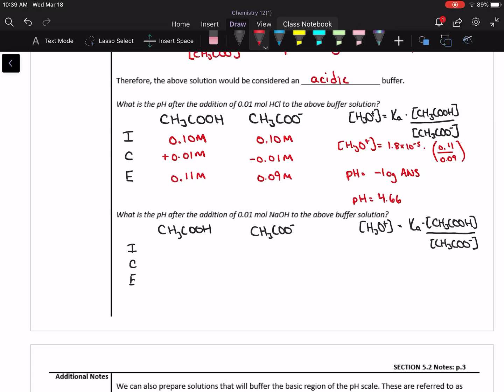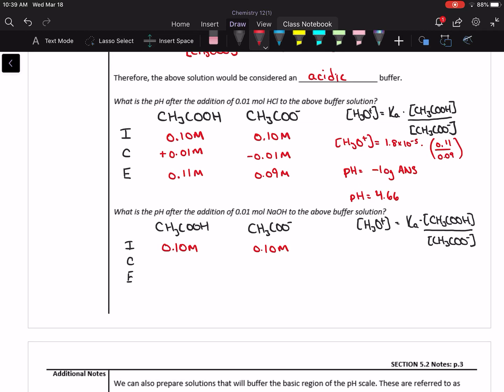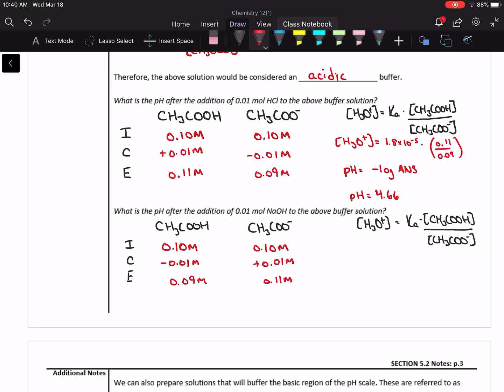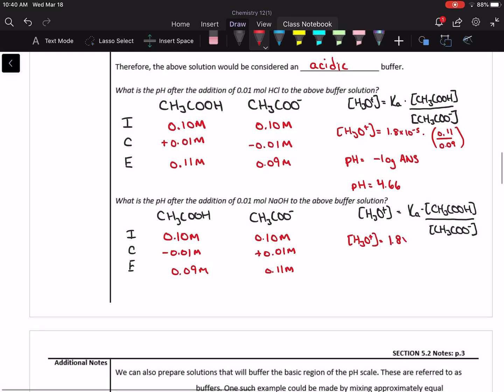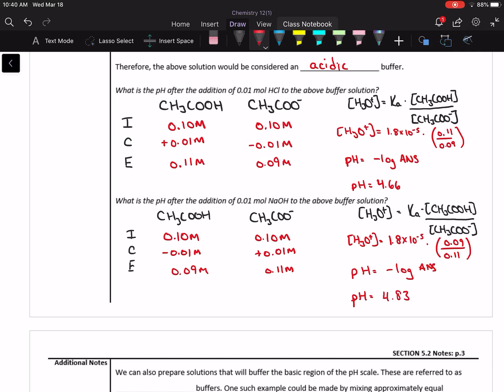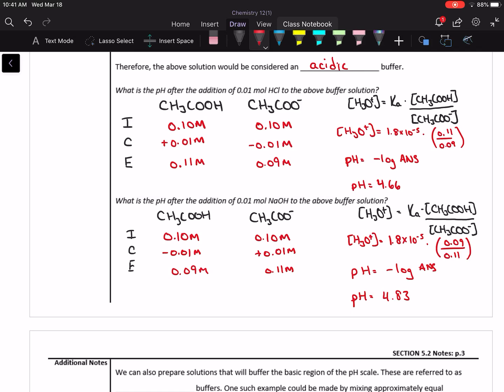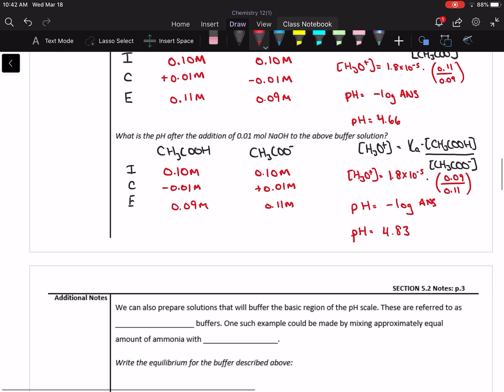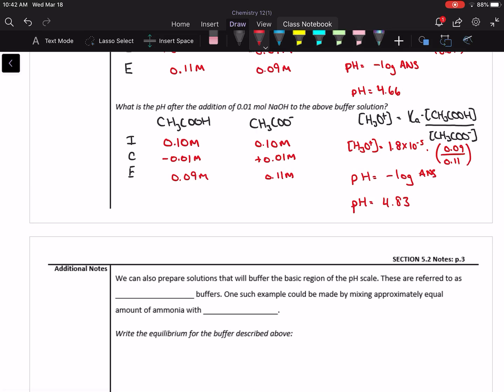5.2 Buffers - Part 7